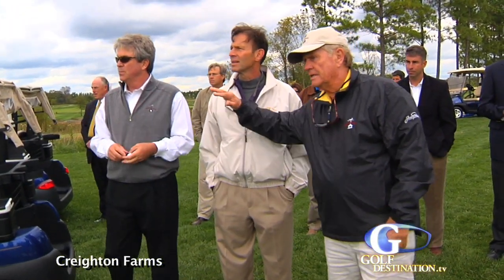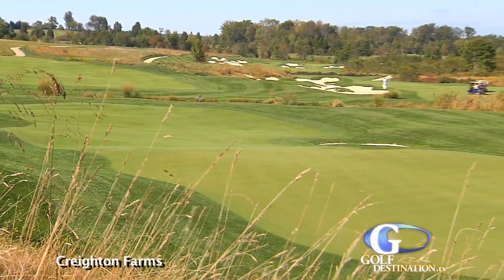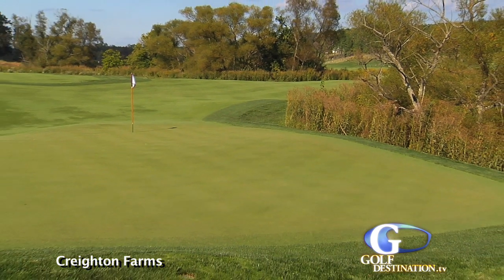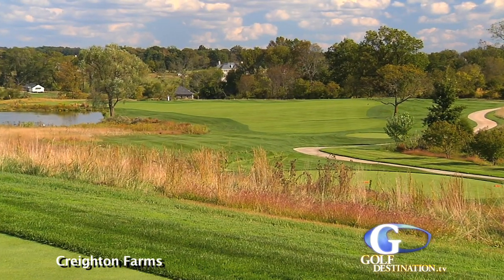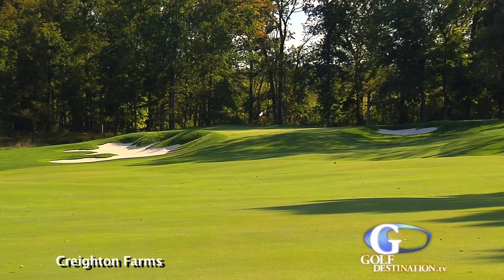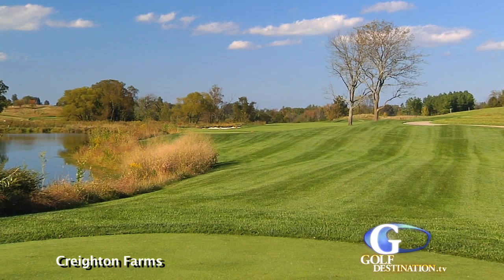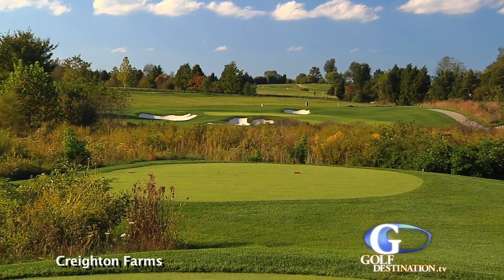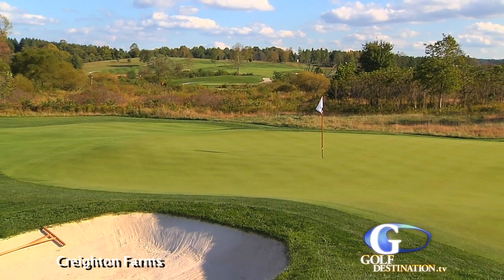Jack Nicklaus Tour of Creighton Farms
Jack Nicklaus offers his thoughts on the front 9 of his signature design at Creighton Farms in Aldie, VA.